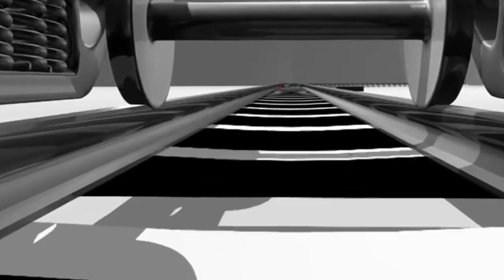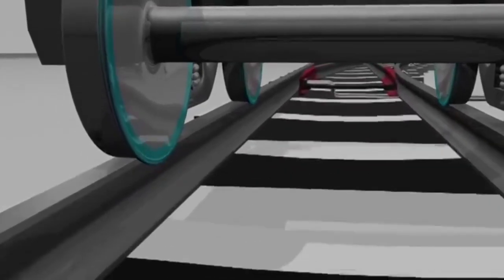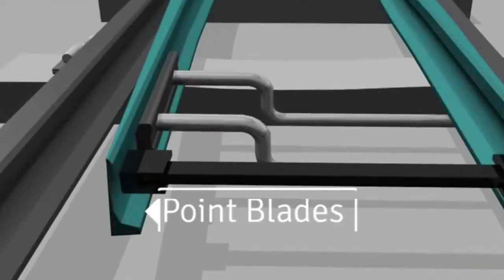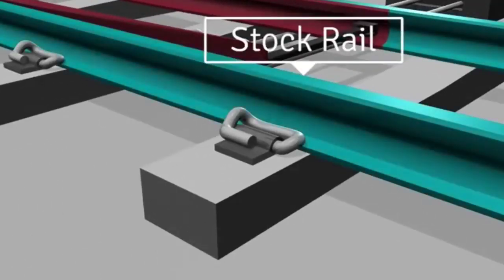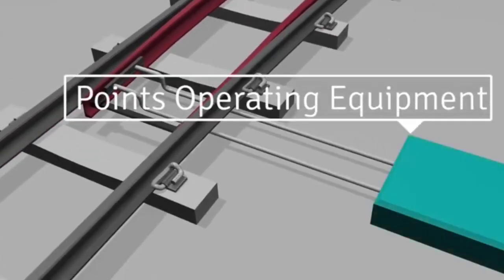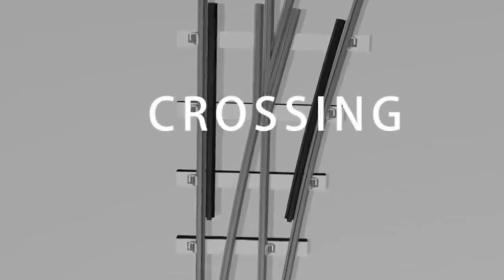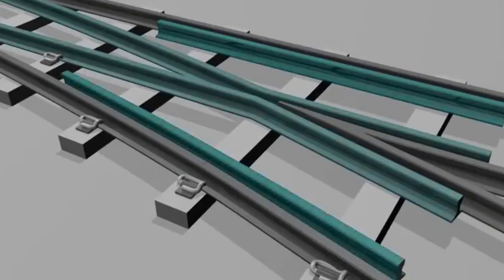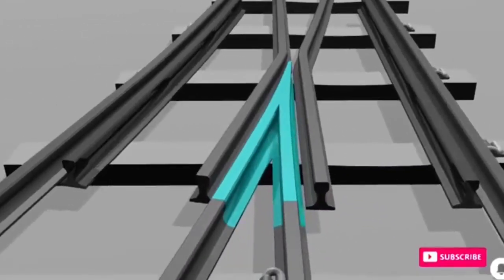How Train change the tracks.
Train track change